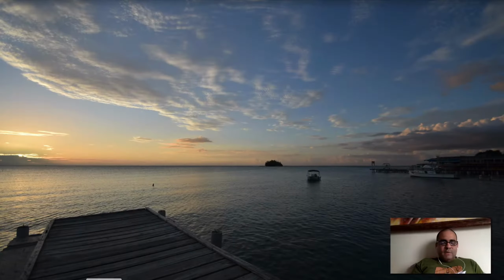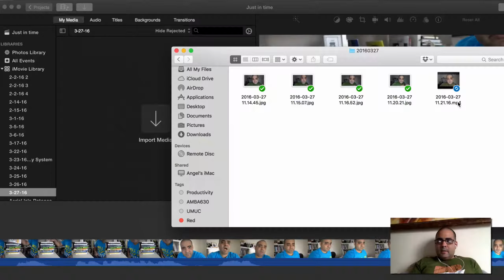See how to edit a video blog using iMovie - Part 1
In this video tutorial, I show you how I edit a vlog using iMovie

Resources used

Sony Cyber-shot DSC-RX100 IV 20.1 MP Digital Still Camera

If I have the time, or I'm doing something special with the family, I will record our special occasions, travels, and drones flights / crashes.

Let's chat on social media!

I record my videos mostly with a Sony RX100 IV however sometimes I use a GoPro HERO4 Session an iPhone 6 Plus, or my Nikon D5300